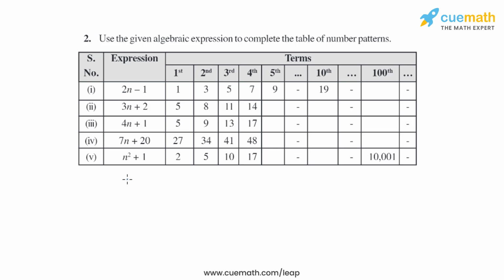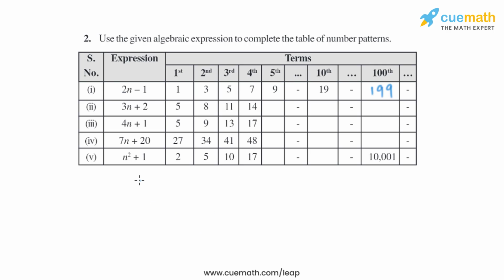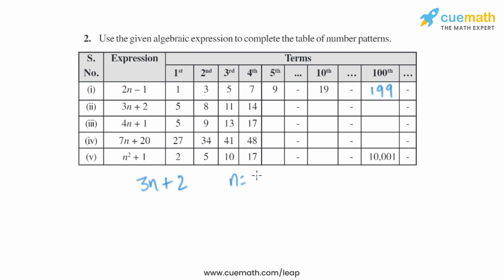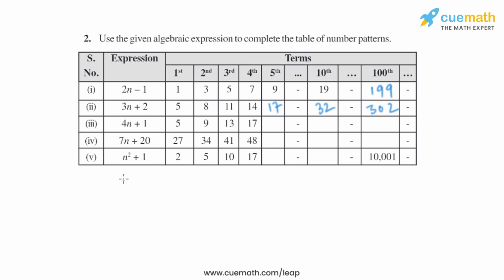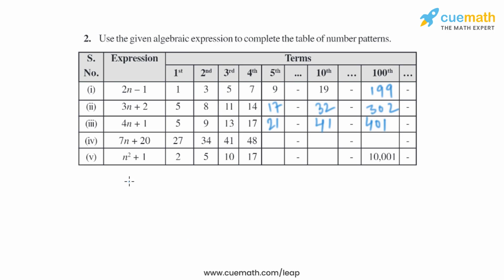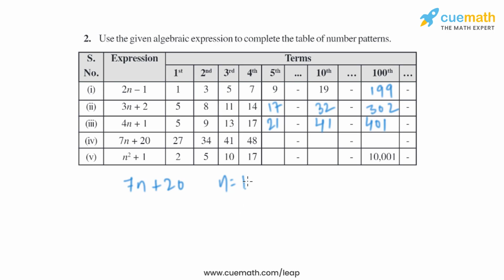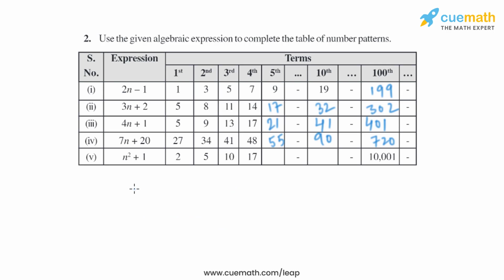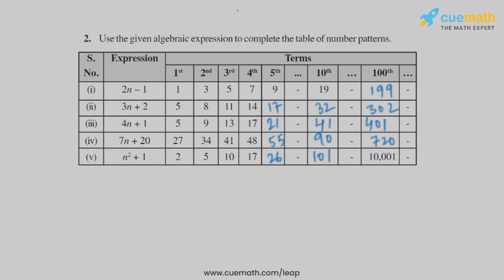Class 7 Chapter 12 Ex 12.4 Q 2 Algebraic Expressions Maths NCERT CBSE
To download pdf of all text solutions for this chapter click here NOW